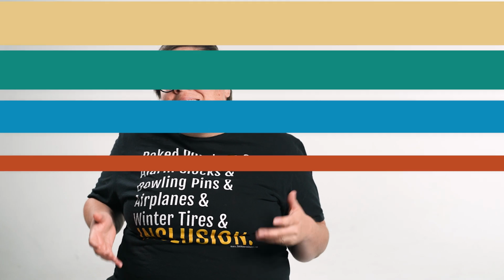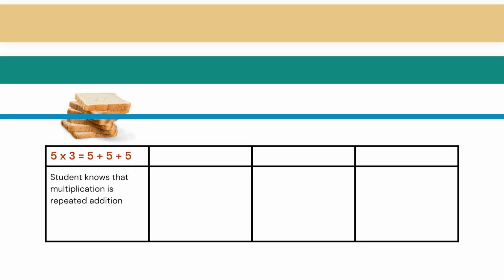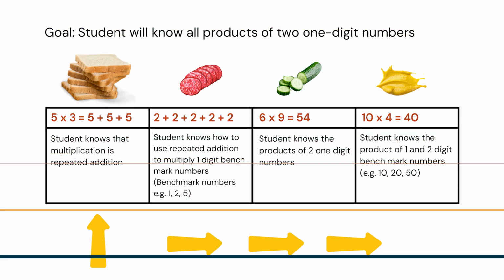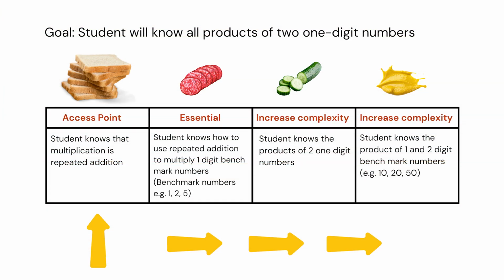Reassessing The Rubric: Shifting to strength-based assessment practices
In the context of educational assessment, rubrics remain a prominent tool for measuring student performance and guiding instructional practices. In this month's Five Moore Minute video, Dr. Shelley Moore addresses issues with how rubrics are utilized, particularly after their evolution influenced by online resources, which have shifted their original intent. Originally designed to provide a range of proficiency levels linked to grade level learning objectives, many rubrics have become frequency oriented, focusing more on deficits than on positive descriptors of the complexity of student performance (Abbas et al., 2019; Brookhart, 2018; Liang, 2024).

Rubrics function best when they communicate a student's learning journey, encapsulating the essence of differentiated curriculum by offering multiple exit points for assessment. Dr. Moore highlights the importance of transitioning from  deficiency-centered scales to windows of achievement, as the former distorts the potentially nuanced portrayal of a student's abilities and can foster a negative learning environment (Hatmanto & Rahmawati, 2023; Onyishi & Sefotho, 2020). The lack of additive complexity in the criteria contributes to a framework where options are limited, misrepresenting the multifaceted nature of learning—akin to making a "sandwich" rubric that fails to recognize varied toppings as reflections of complexity rather than errors (She & Chan, 2022).

To see more examples of learning continuums, check out Dr. Moore's